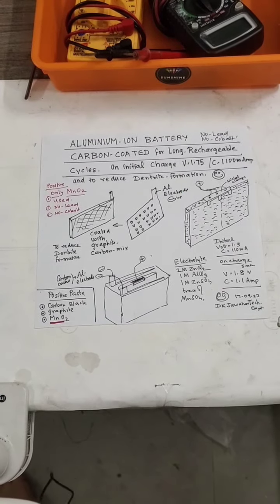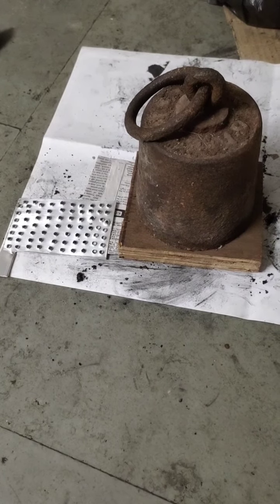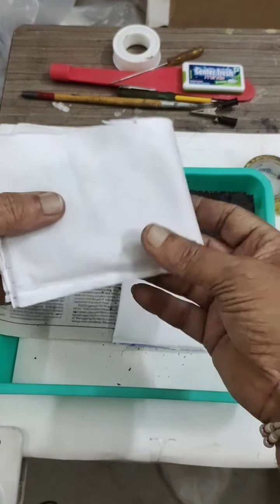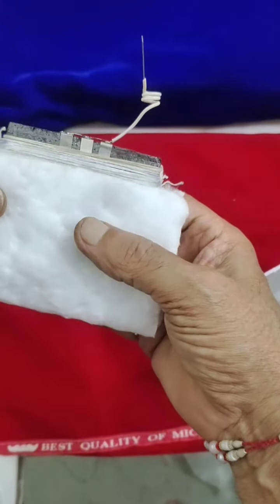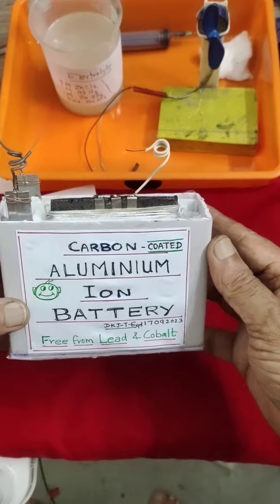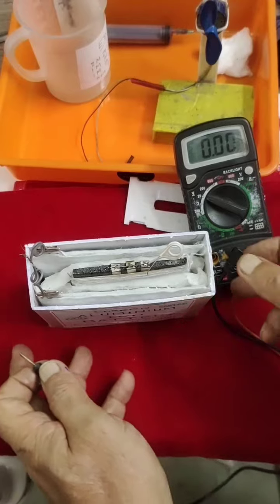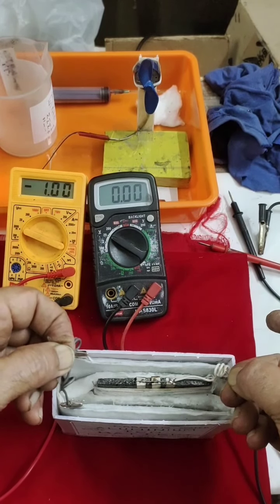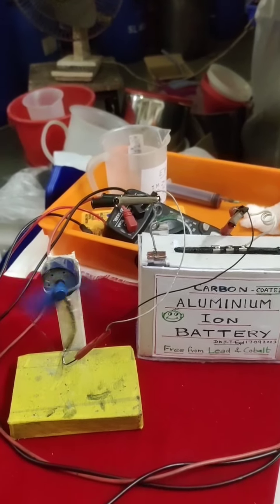CARBON COATED ALUMINIUM ION BATTERY, EXCELLENT RECHARGEABLE CYCLES, DENTRITE-free, V=1.75, C=1100mA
ALUMINIUM ION BATTERY WITH CARBON COATED-ALUMINIUM ELECTRODES TO GET RID OFF DENTRITE AND TO GET EXCELLENT RECHARGEABLE CYCLES. ON FIRST INITIAL CHARGE THE VOLT IS 1.75 to 1.93. CURRENT 1100mAmps. On recharging these battery types will give excellent volt and current.